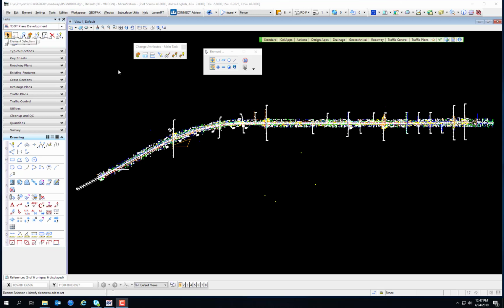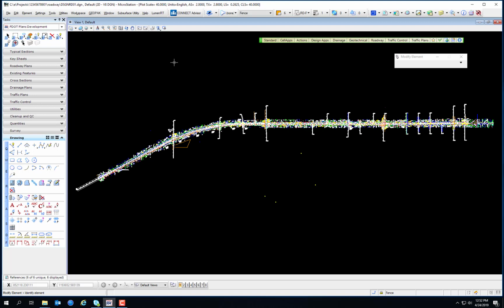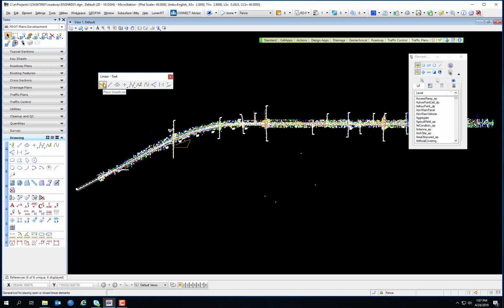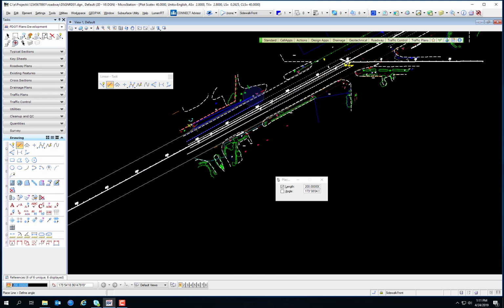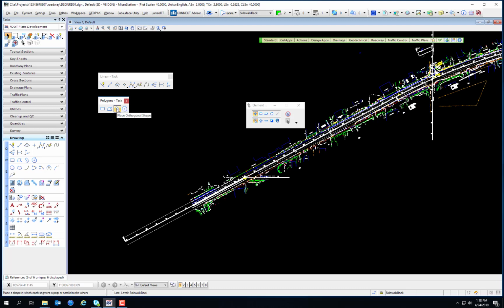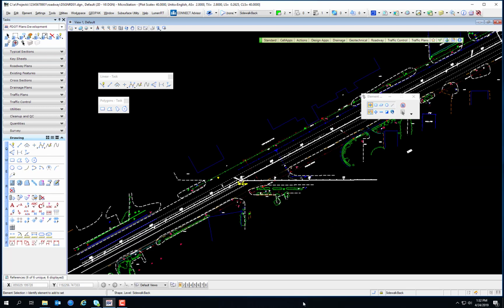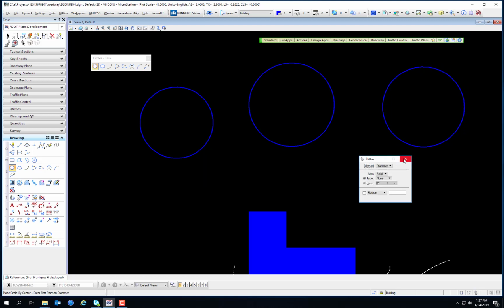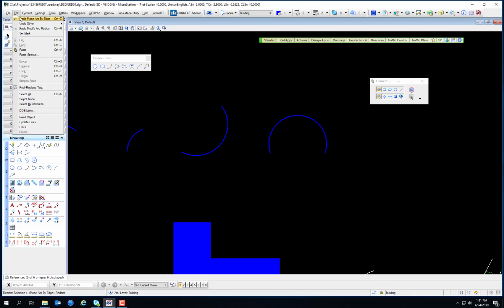Module 6 of 15: Chapter 6 - Basics Drawing Tools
Date:  4/26/19

Presenter:  FDOT Production Support CADD Office, Matt Sexton

This module reviews the understanding of the basic drawing tools provided in MicroStation, including:
• Placing Elements
• Tool Settings
• Basic Workflow
• Linear Task
• Polygons Task
• Arcs Task
• Ellipses Task